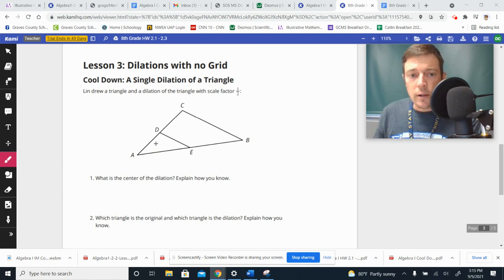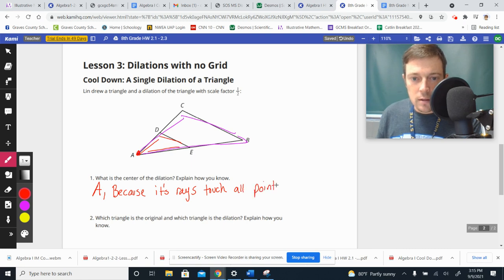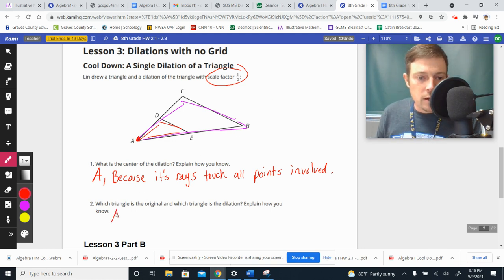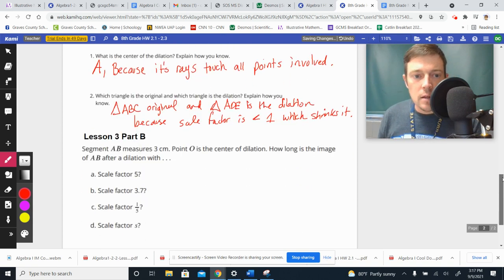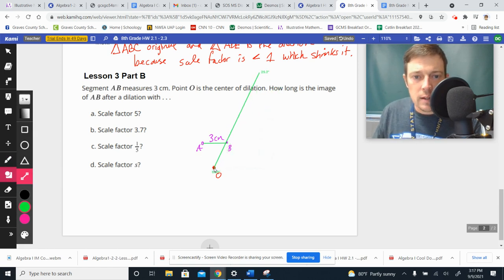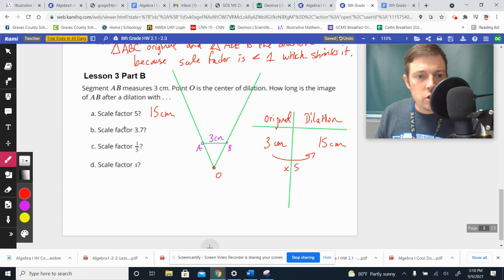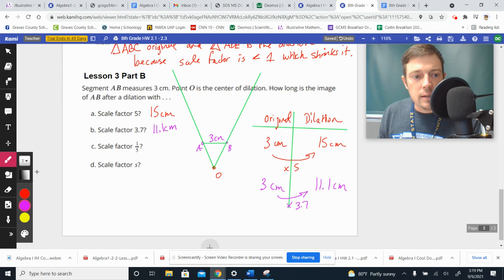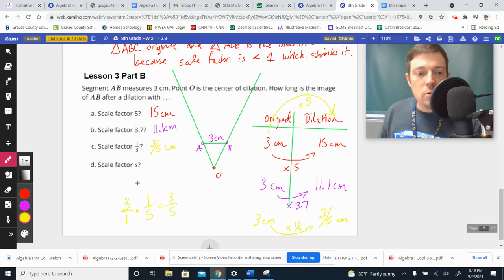8th Grade IM Cool Down 2.3